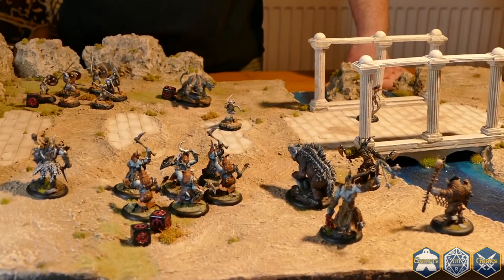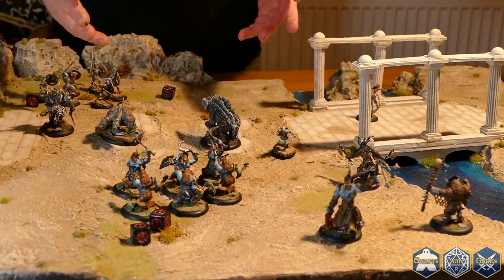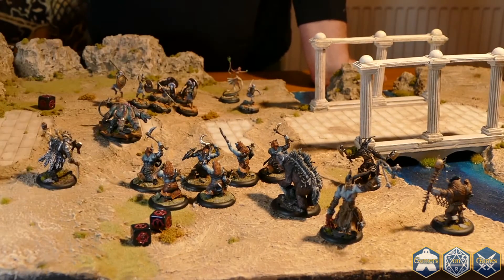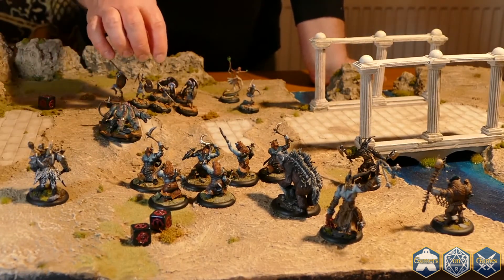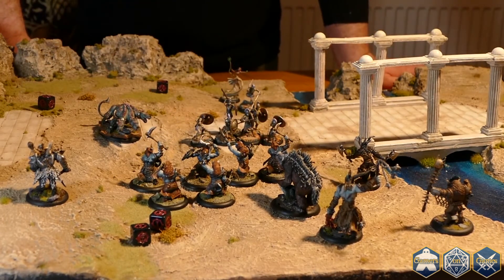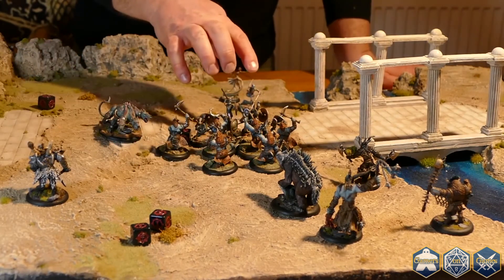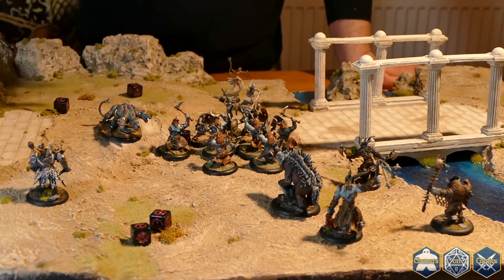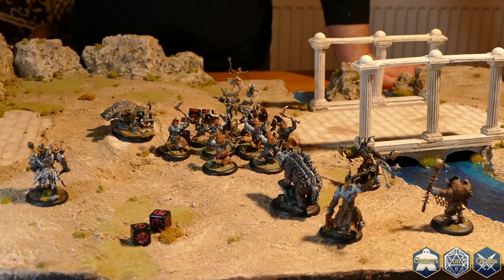Kickstarter Spotlight: Godslayer - How To Play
Godslayer Battlebox and Wave-2 Starter-boxes